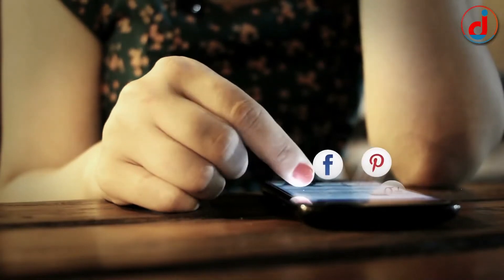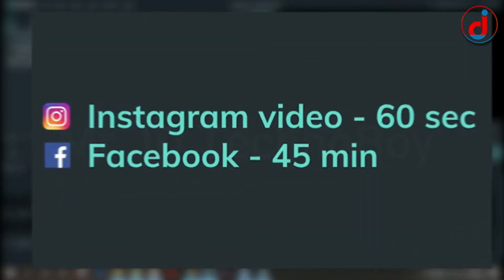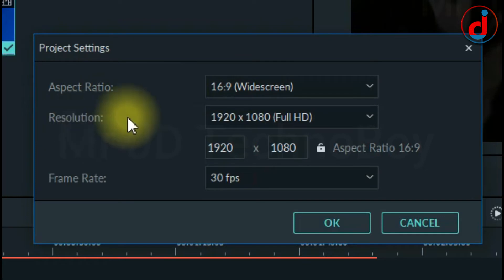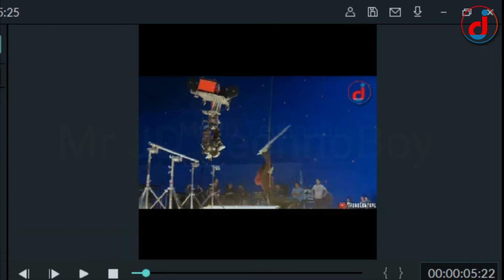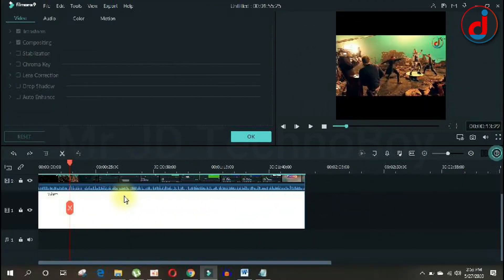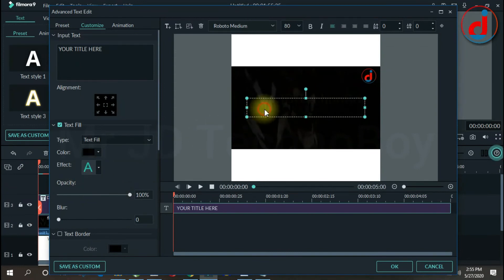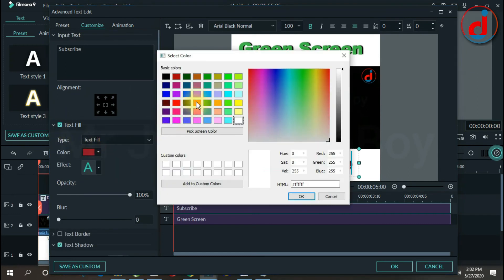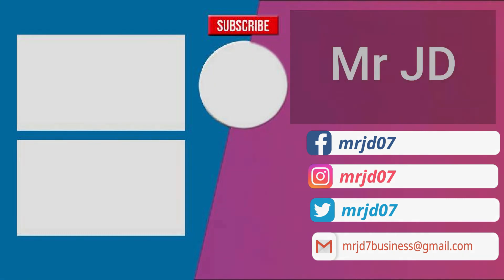How to Make Videos for Instagram and Facebook | Filmora9 Tutorial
Today I'm going to  show you how to create videos for Instagram and Facebook so you can attract more views using Fillmore 9

Credit

WARNING:  👇👇👇👇
This video are not for commercial use.. If I got reupload these video it is strictly not alloud.